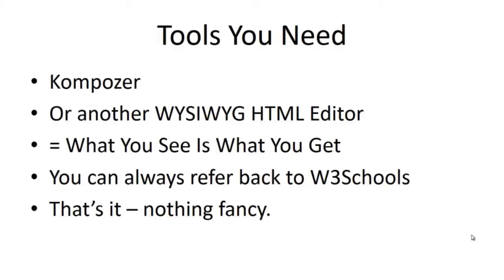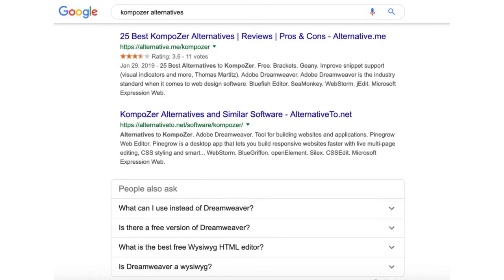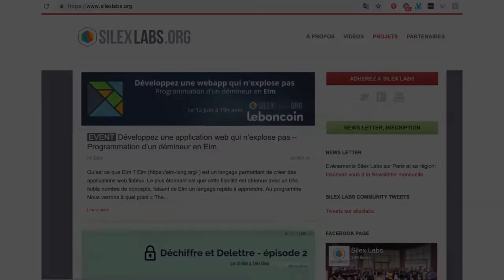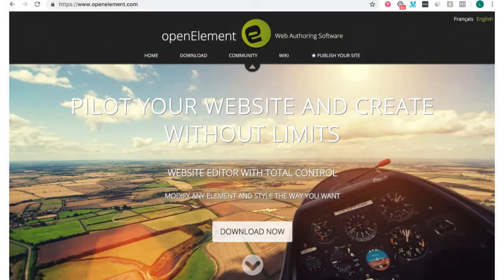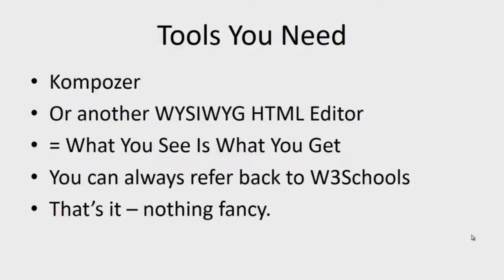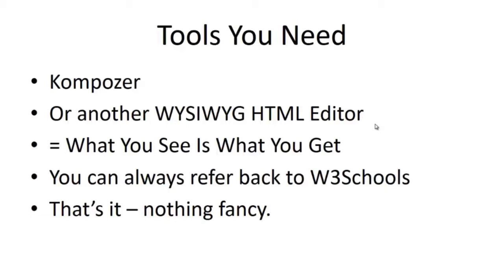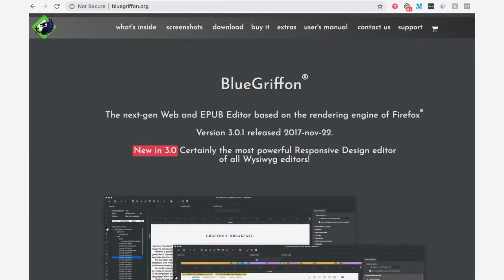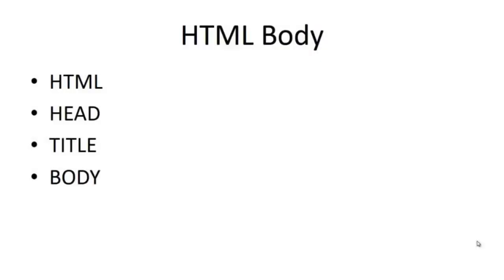Wordpress Professional Using HTML editors #58